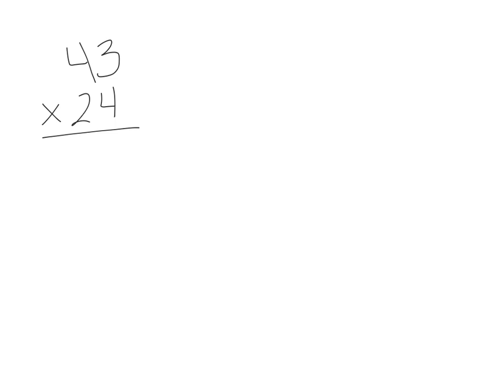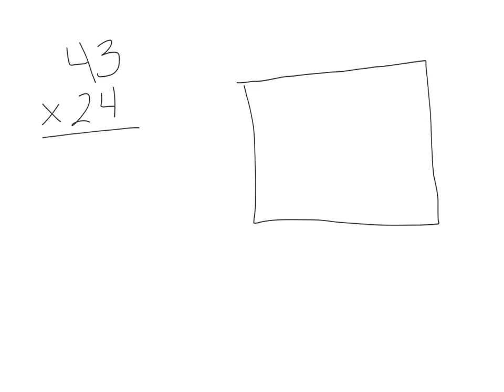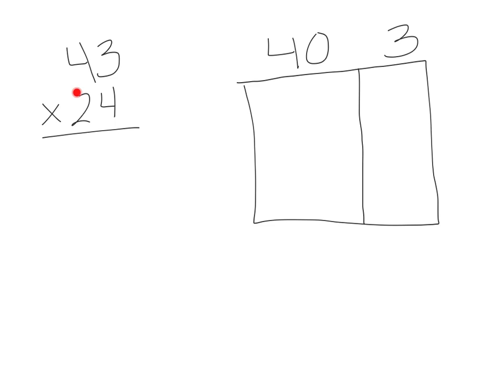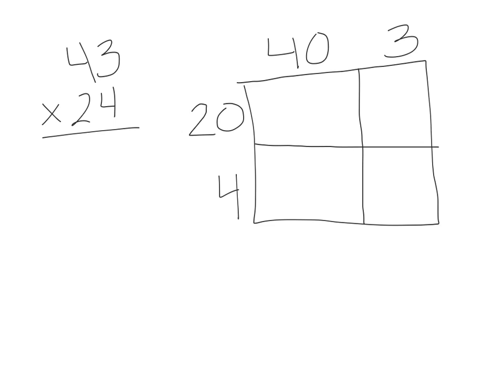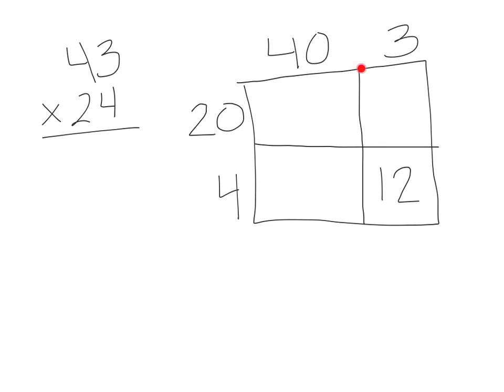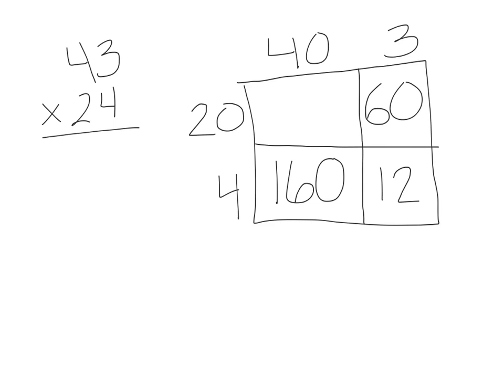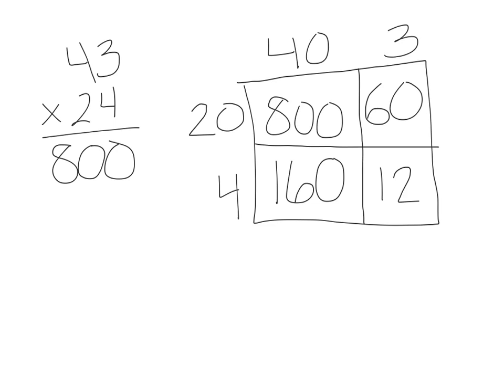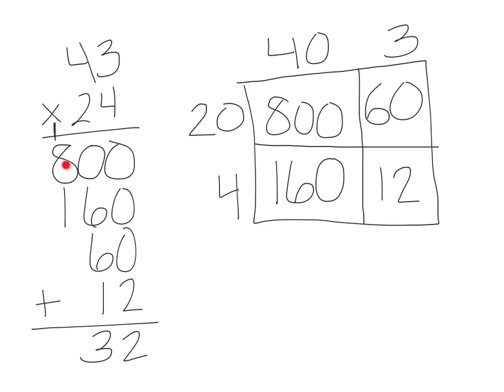2 digit by 2 digit with area model